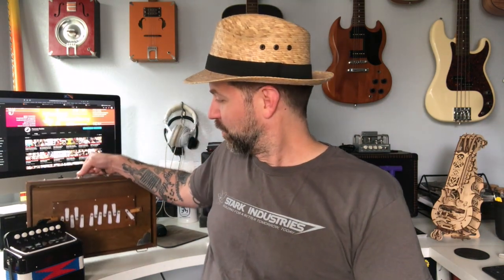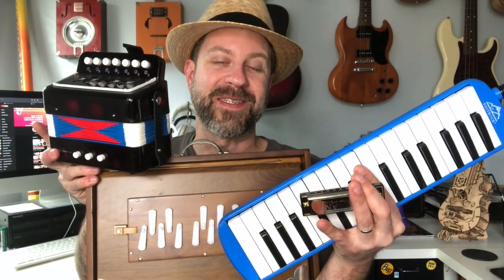4 Reed Instruments Compared (harmonica vs accordion vs melodica vs shruti box)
In this video, I compare 4 different reed instruments: harmonica, toy accordion, melodica, and shruti box. If you've not heard them all side-by-side, the similarities (and differences) may be enlightening.

Intro @ 0:00
Sound Samples @ 1:39
Conclusion @ 2:37